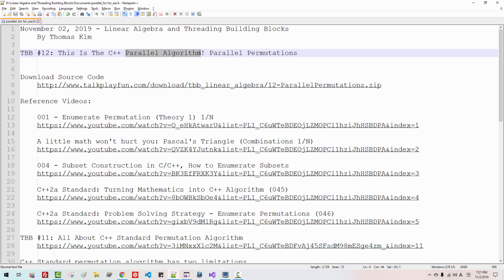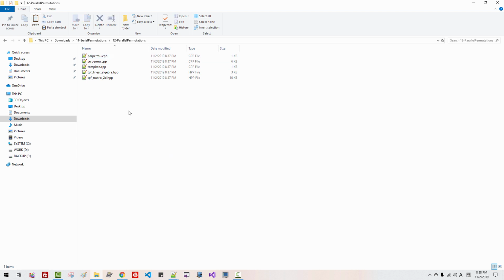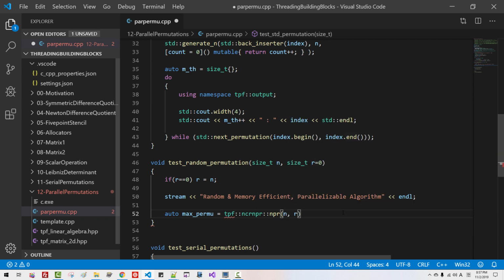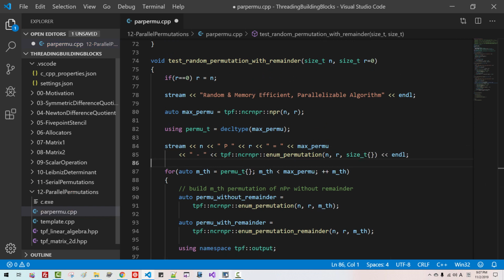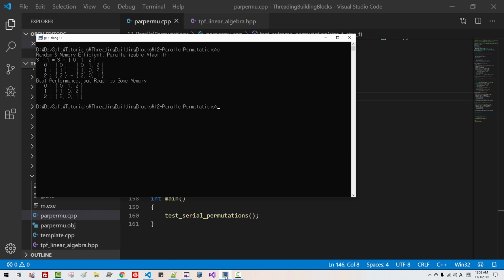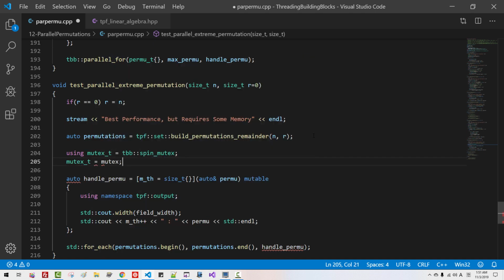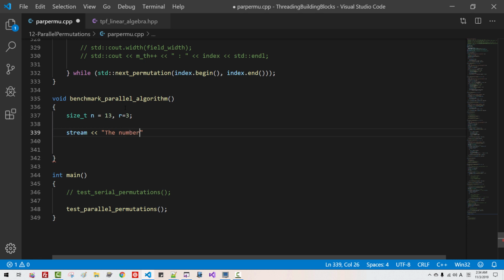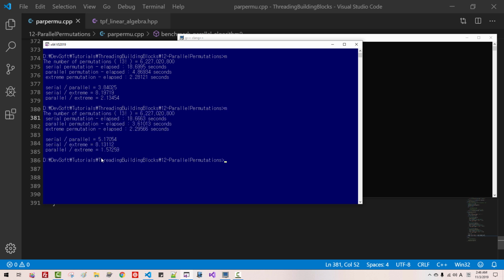TBB #12: This Is The C++ Parallel Algorithm! Parallel Permutations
We will learn how to implement parallel permutation algorithms using std::next_permutation, enum_permutation, build_permutations, tbb::parallel_for, tbb::parallel_for_each algorithms.

C++ Standard permutation alogrithm has two limitations.

1. It is a serial algorithm.
2. It does not support partial permutation.

 S = { 0, 1, 2, 3, 4, 5 }

 How can we enumerate permutations with two elements out of the set S with 6 elements?

 Current implementation of C++ Standard permutation algorithm does not support such features.

My implementation for permutation and combination is
 parallelizable and partializable.

We will implement Leibniz Formula to evaluate the determinant of a matrix.
We will also learn how to use std::generate_n, std::next_permutation algorithm.